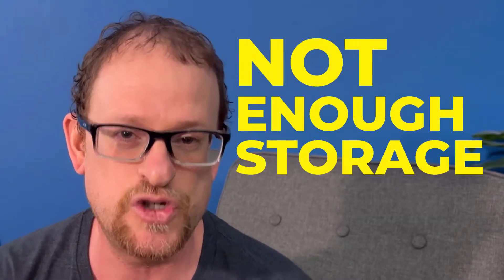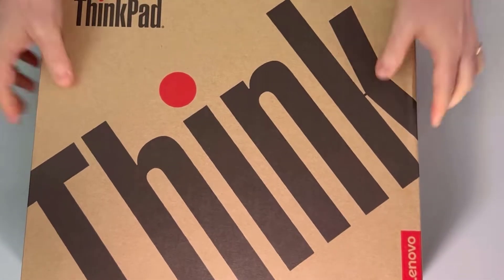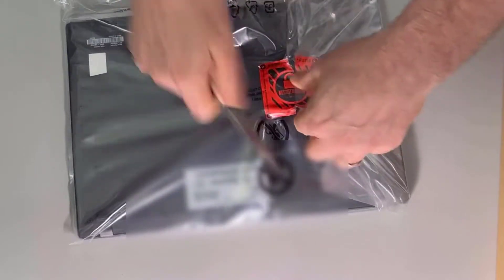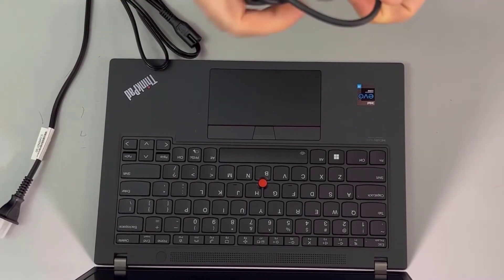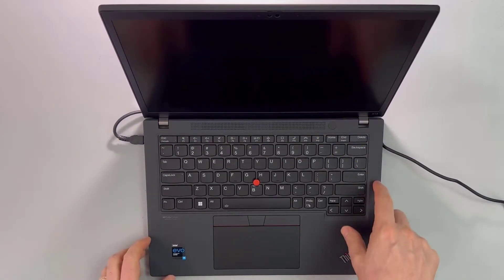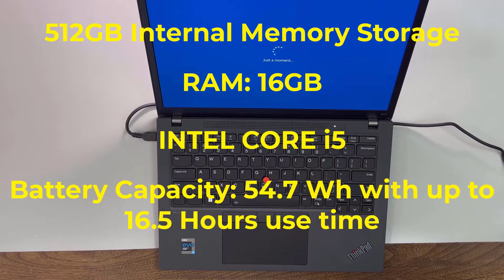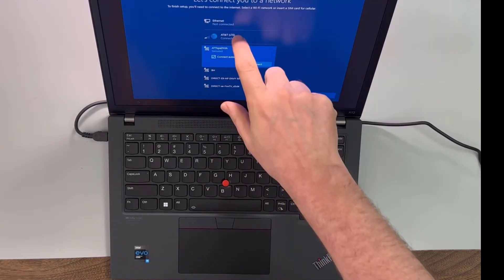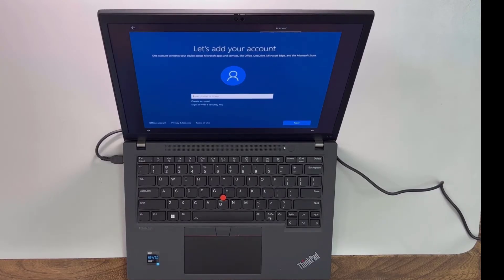Lenovo ThinkPad X13 5G Unboxing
Today we are unboxing the Lenovo ThinkPad X13 5G from ATT. I purchased this laptop from AT&T to use as my main work at home computer to replace my Surface Pro 6 because of several things. I am excited to unbox the Lenovo ThinkPad X13 5G and share my initial thoughts on whether or not this can wok as the ultimate remote work computer.

👇If you are a tech junkie like me you should also check out these videos 👇

for free resources including the self-development journal or